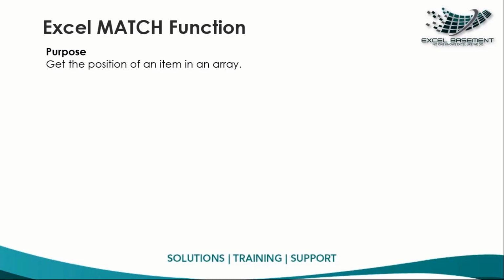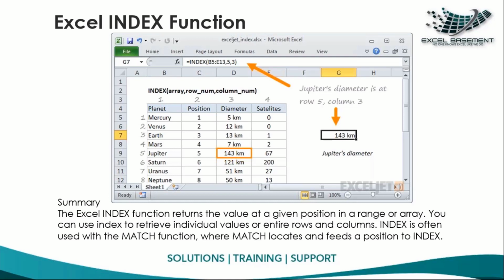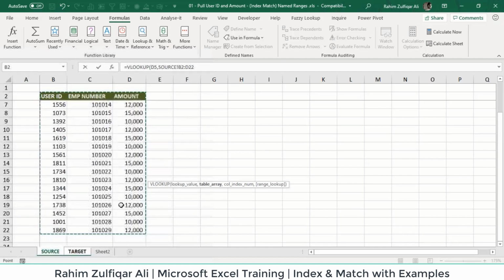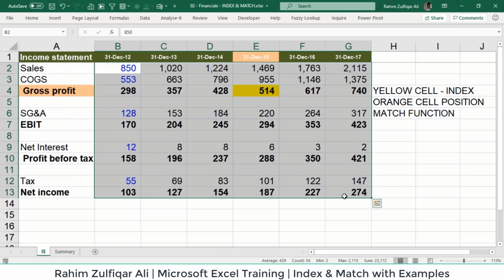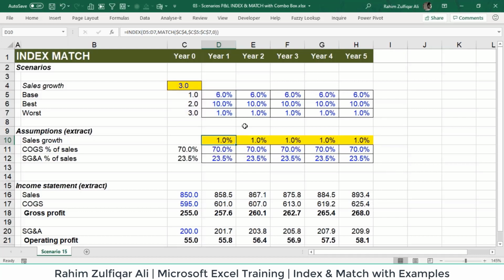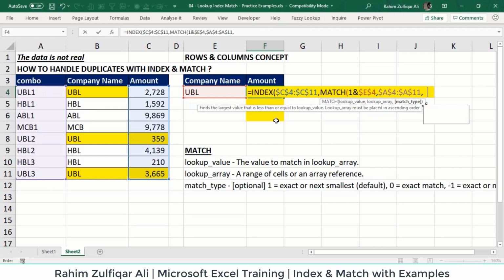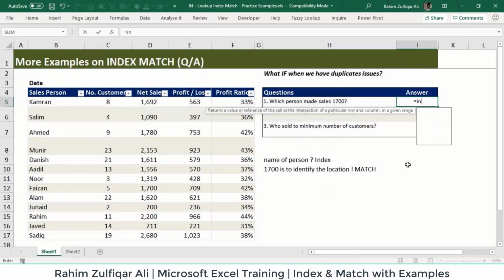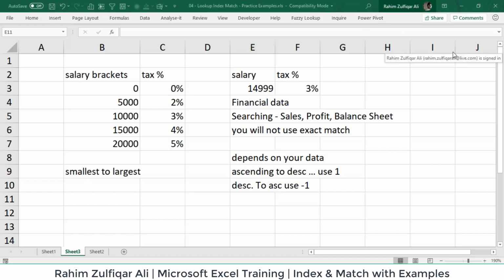15.3 - Module C - 15 - INDEX and MATCH Function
15.3 - Module C - 15 - INDEX and MATCH Function

Excel spreadsheets
Excel automation
Excel macros
Excel templates
Excel dashboards
Excel VBA
Excel shortcuts
Excel add-ins
Excel online
Excel training
Excel certification